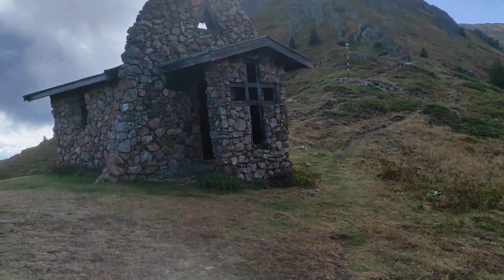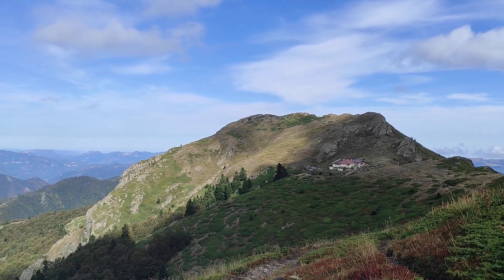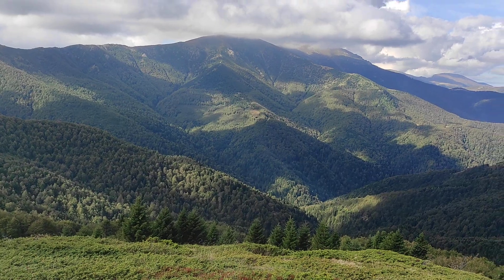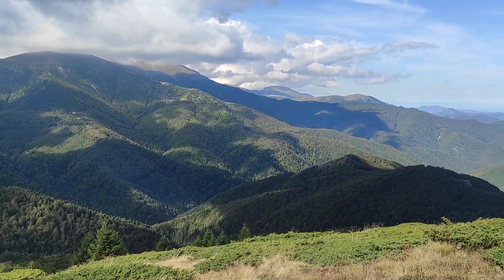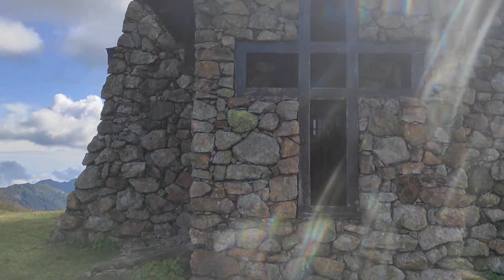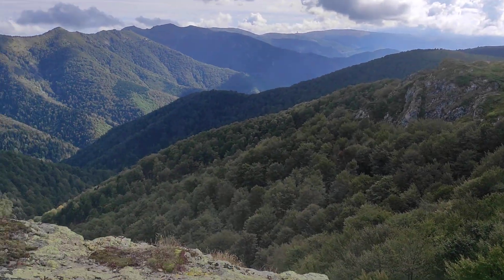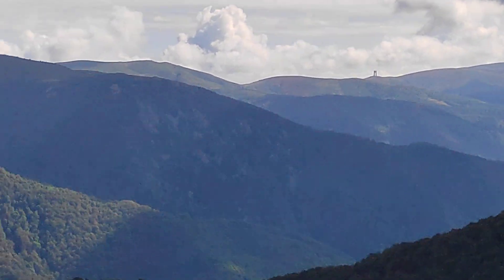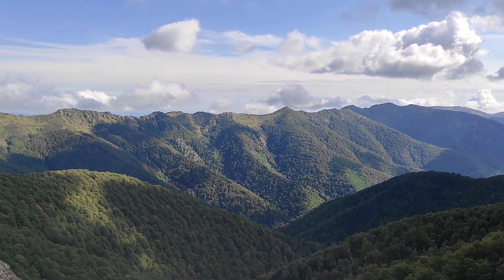Film 2- Balkan Mountains- Ep. 46- The trip to 'Eho' hut- Mountain nature in Bulgaria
This is the second series ( kind of movie consisting of many short video episodes) for the Balkan Mountains in Bulgaria and this time our trip with my cousin Stasi was to the 'Eho' hut in the Balkan Mountains.

This video series is about our trip with my cousin Stasi and me to the Balkan Mountains. We did it from the 15th to the 18th of September in 2024. This is a set of episodes short videos from some seconds up to about 6-7 minutes. In many of the videos, I talk and also show myself, too. To some of the other videos, I added the music I chose from YouTube's suggested music while editing a short video.

Me and my cousin Stasi would like to further develop the ExiArts channel in its Nature and Rhodope Mountain part- she ( Stasi ) also loves nature like me and both of us have a tradition to go at least once every Summer to tent camping in the mountains in Bulgaria. We have done this tradition since 2008.

If you like our nature content and if you like to support us you can donate money at my PayPal below.
We will use the donated money for:

1. Fuel for the car so we can travel more in the mountains
2. Food for our trips
3. Video and sound equipment- at some point, we would like to buy a better camera as for now we use our smartphones. We would also like to buy a good drone with a good camera.

My name is Hristo Hvoynev and I am an artist and an artisan from Bulgaria. My brand ExiArts is about handmade art products with high personalization. We are an eco-friendly handmade business.

I can craft for you a custom sketchbook or a journal. All of my blank books are personalized:

 * Choose a binding cord color
 * Choose size
 * Choose the page number
 * Choose inside Cover lining colors
* I can also handwrite names, dates, or quotes on the covers of your journals and sketchbooks.

For each order you make with ExiArts we donate for planting at least one tree.

1. Order for up to $50- plant one tree.
2.Оrder for $51 to $100-plant 3 trees.
3. Оrder for $100 or more- plant 5 trees.
4. Order for more than $200- plant 10 trees!
5. Order for more than $400- plant 20 trees!

I will answer you within a couple of hours.

Hristo
ExiArts
2024